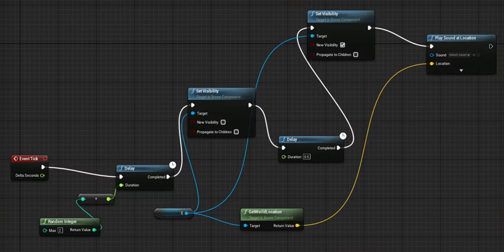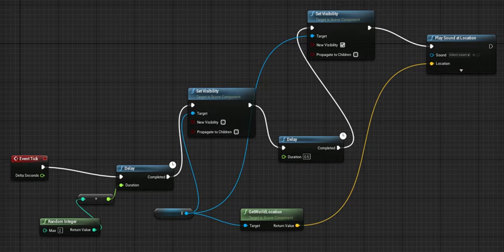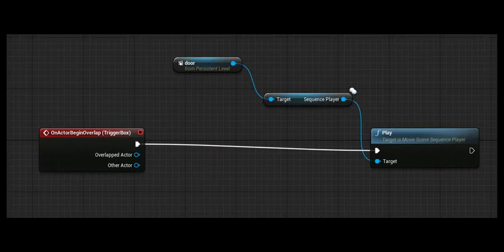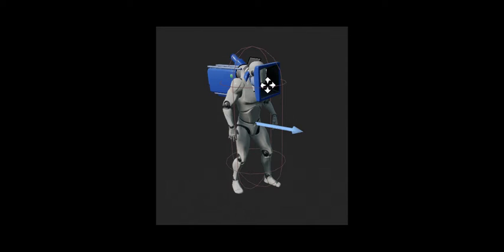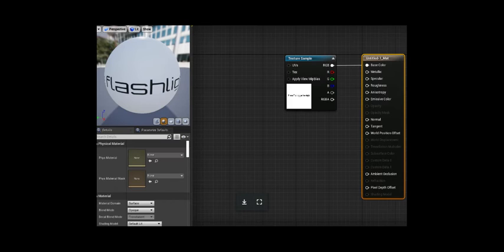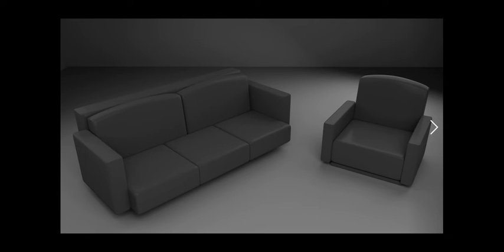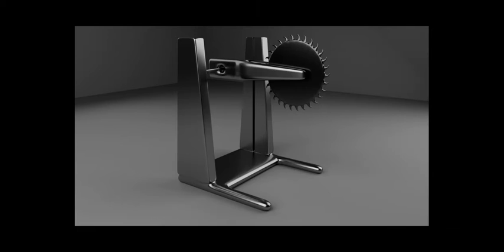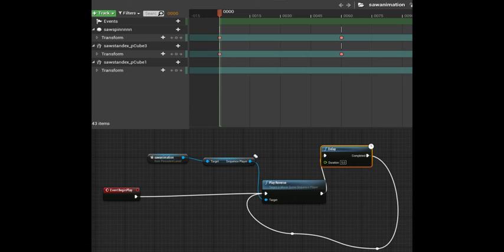micah roland axe final final axe pic 2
This was the third major project for Principles of Game Design. This was created using Unreal Engine and Maya.